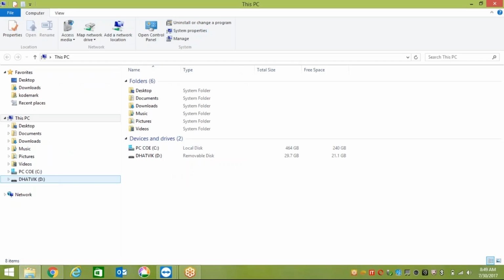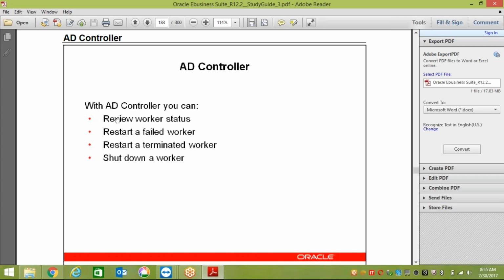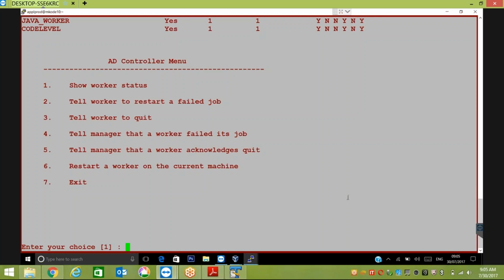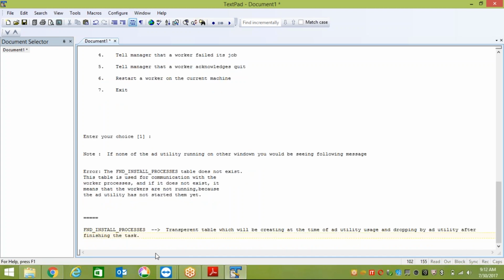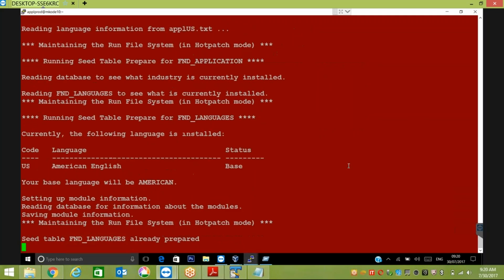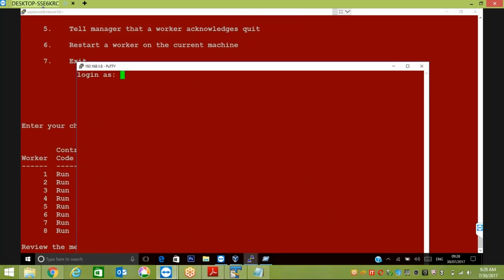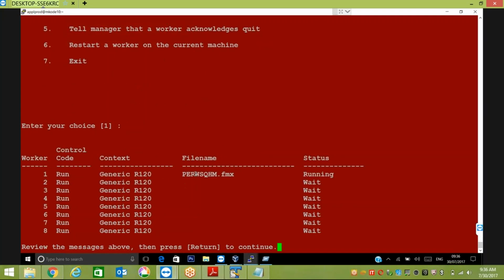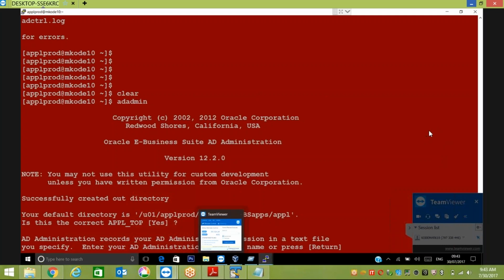2017 07 30 08 45 apps s Meeting